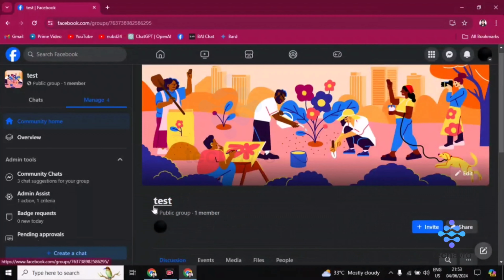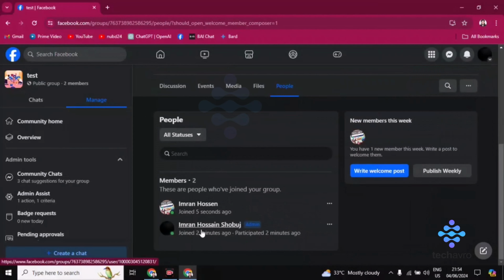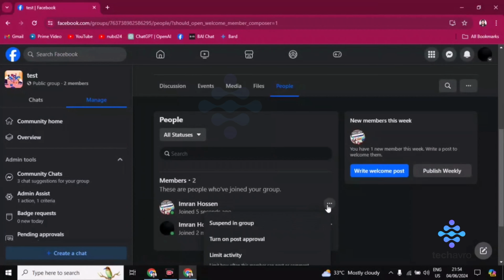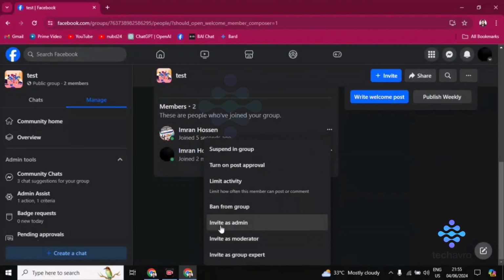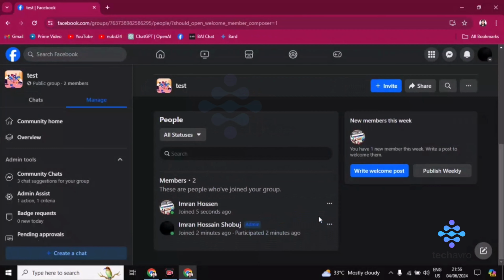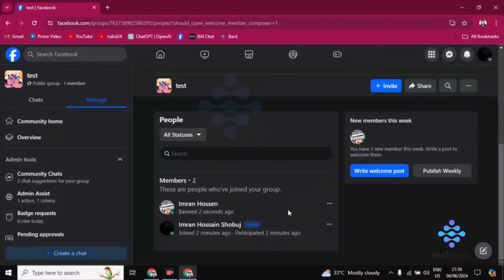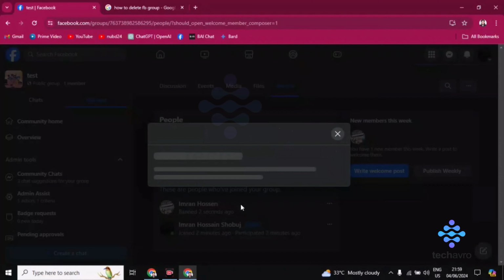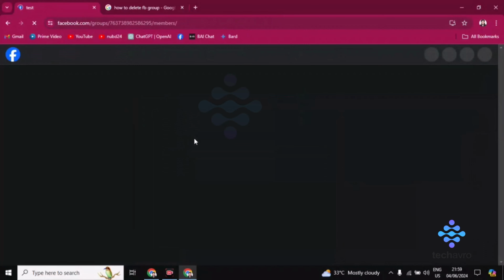How To Delete A Facebook Group Permanently 2025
Learn how to permanently delete a Facebook group in 2024 with this easy-to-follow tutorial. We'll walk you through each step to ensure your group is removed for good.